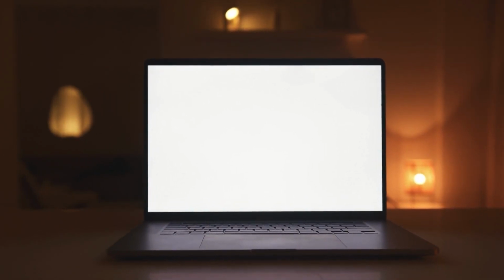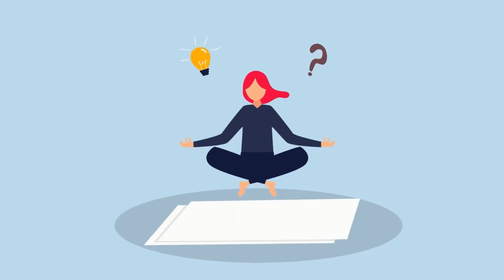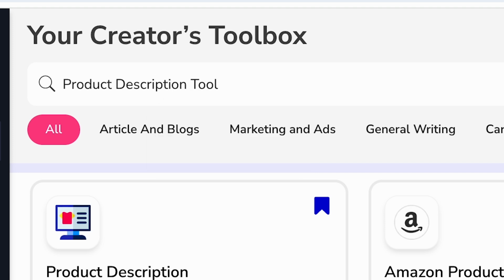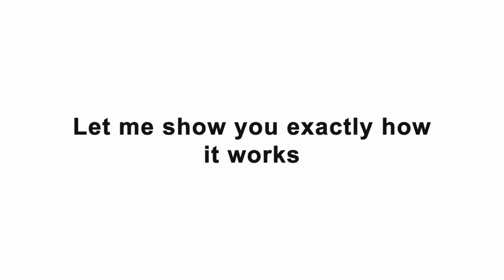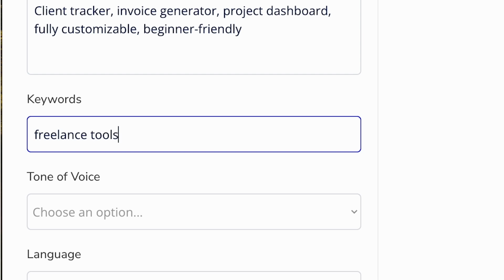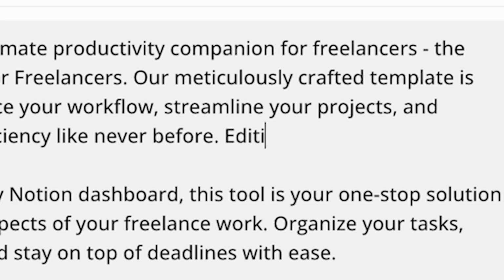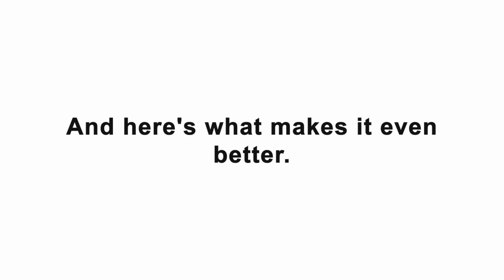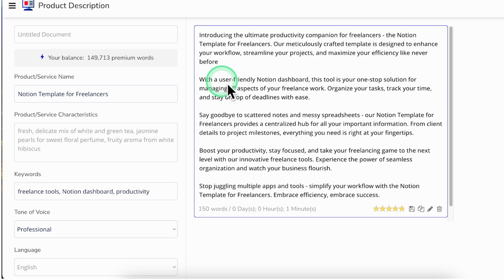Boost Etsy Sales with Better Descriptions — Write Product Copy with AI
Create your free account and start writing smarter — trusted by creators in the United States, Canada, United Kingdom, Australia, and beyond.

Struggling to write product descriptions for your Etsy shop or Notion templates? Learn how to use AI Creator Max to write sales-focused, SEO-friendly product copy in seconds. Perfect for U.S.-based digital product creators on Etsy, Shopify, Gumroad, and more. Save time, sell more. Try it free at AICreatorMax.com.

AI Creator Max is your shortcut to faster, high-converting content.
Use 60+ tools for YouTube, blogs, online courses, and digital products — built for marketers, freelancers, and content creators who want results without burnout.

In this Youtube series, you'll discover how to:
✓ Write scroll-stopping Instagram captions
✓ Create product descriptions that actually sell
✓ Craft viral YouTube titles + Facebook ads
✓ Automate emails, CTAs, hooks, and more
✓ Apply copywriting psychology without overthinking

These Youtube video series, no-fluff videos give you proven tools, tips, and prompts — fast.
Perfect for digital entrepreneurs, course creators, and freelancers across top markets like the US, Canada, UK, and Australia.

Supports 12+ languages — ideal for global content creators across North America, Europe, and Asia-Pacific.